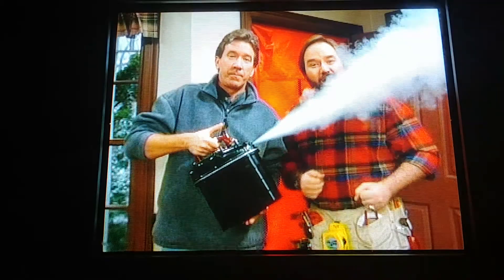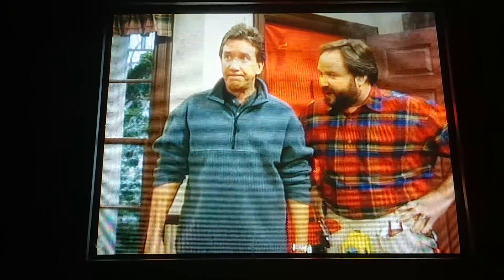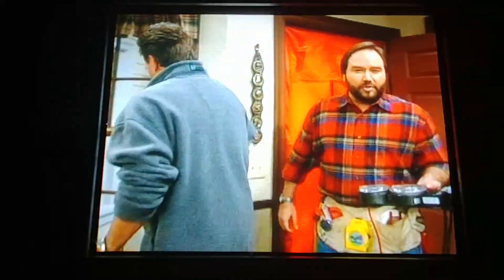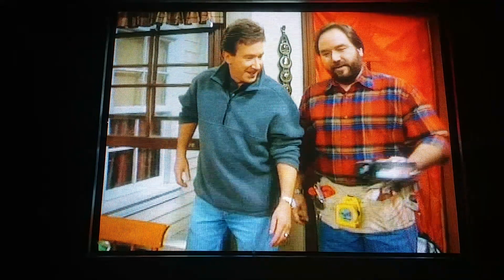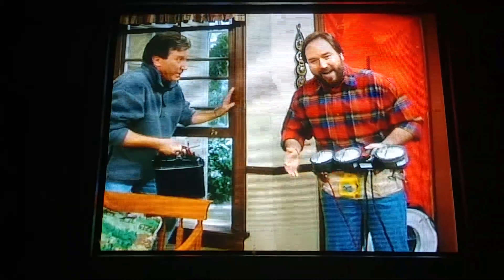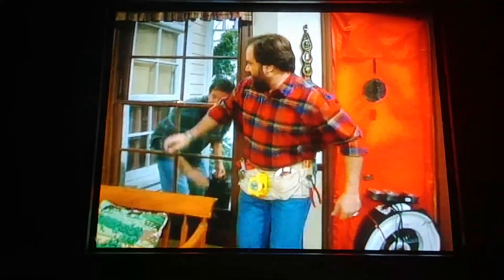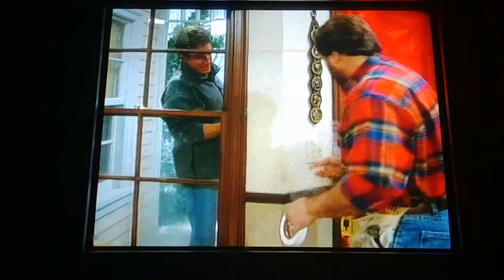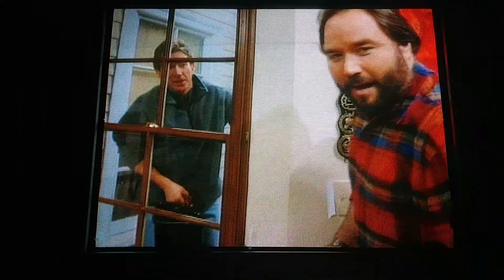Home Improvement: Taking Jill For Granite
Here's a clip from the Home Improvement episode "Taking Jill For Granite" in Season 7.